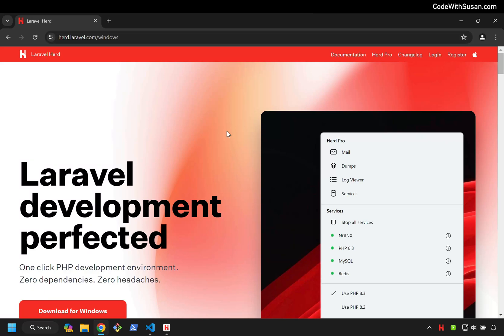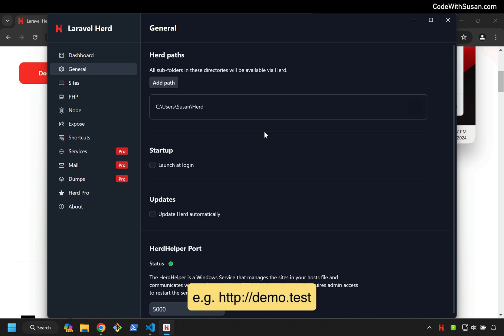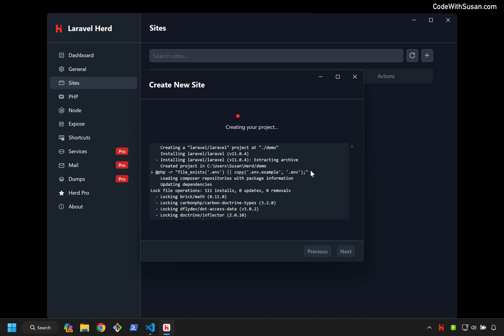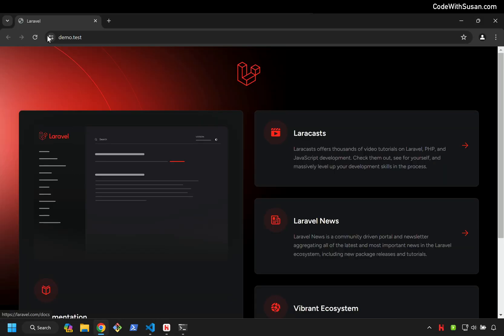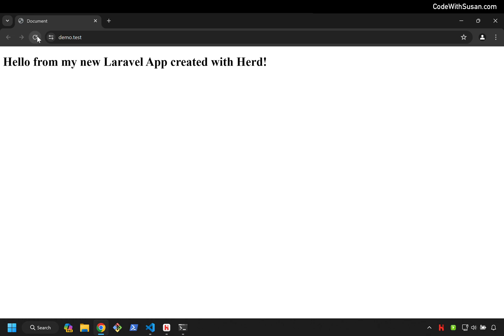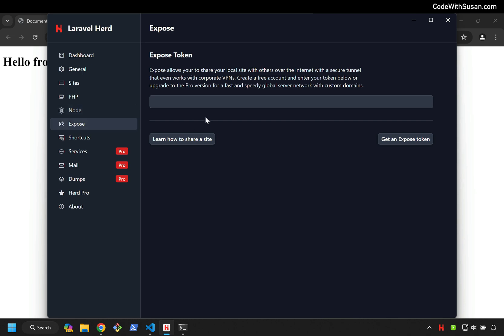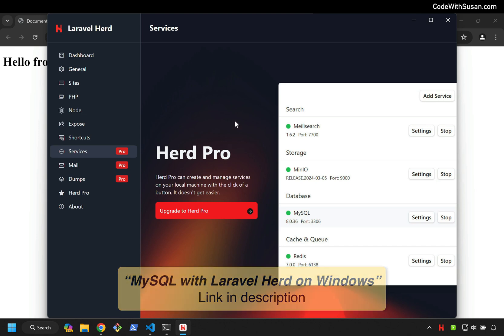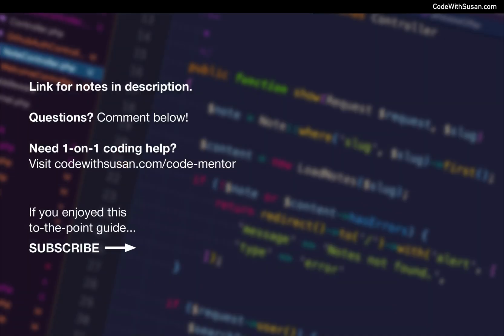Laravel Herd just released for Windows - Easy PHP local develoment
Laravel Herd is a fast PHP development environment that just launched a version for Windows. Herd sets you up with all the components you need to develop Laravel or even plain PHP applications including an Nginx web server, PHP, and Composer. Herd offers the ability to quickly generate new Laravel applications and make them easily accessible via local .test domains. You can also manage which versions of PHP your application is using and enable HTTPS.

⏱️ CHAPTERS ⏱️
00:00 Introduction
00:39 Herd paths to watch for sites
01:26 Generate new Laravel application
02:20 Update the default splash page
03:19 Other features